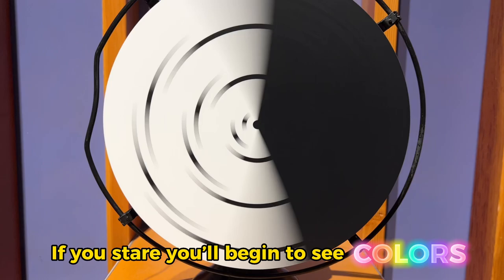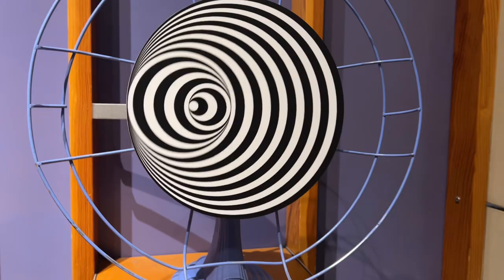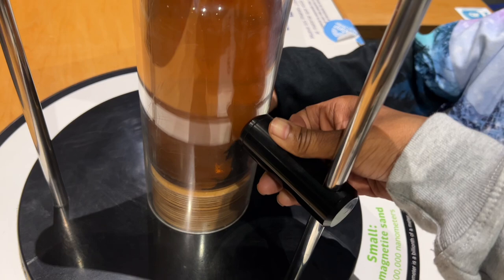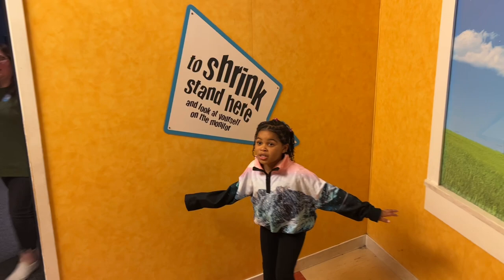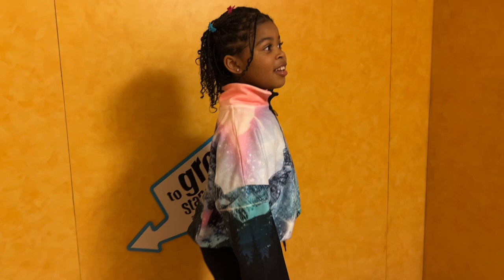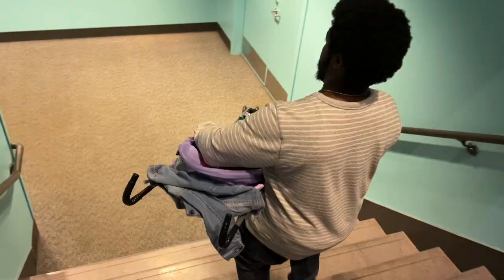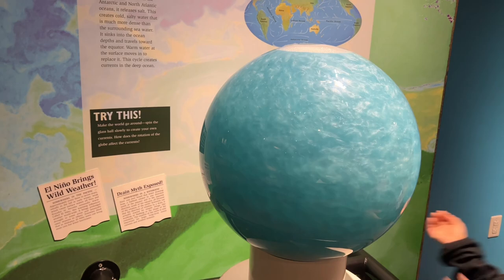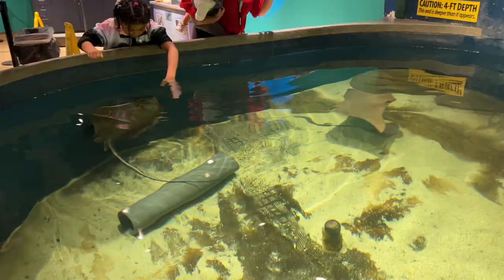Girl Face Her BIGGEST fear, what happens next Is shocking 😳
We recently visited one of the coolest museums ever.

Welcome to Laiyaface Tv!
I'm Alaiya and Every week I will be uploading new content . Shorts will be uploaded daily !

•Dance •Fashion •Lifestyle •Toy Reviews •Music